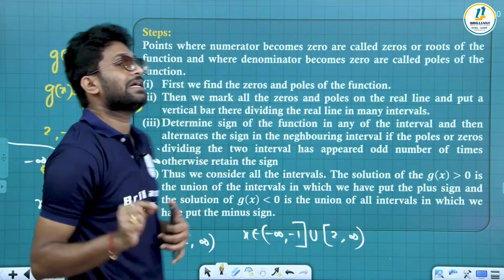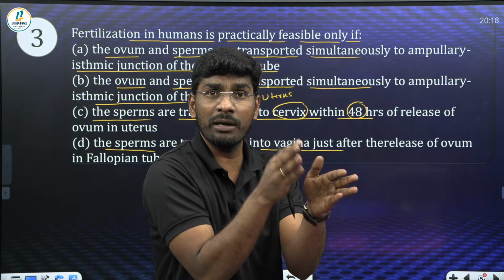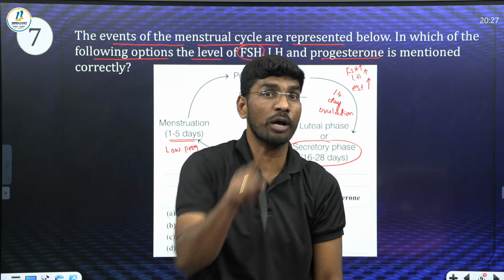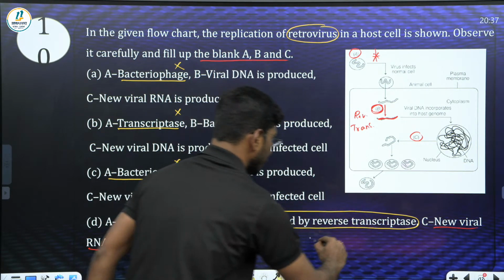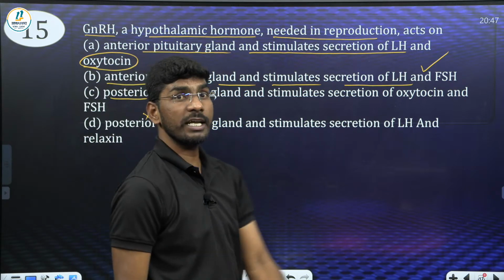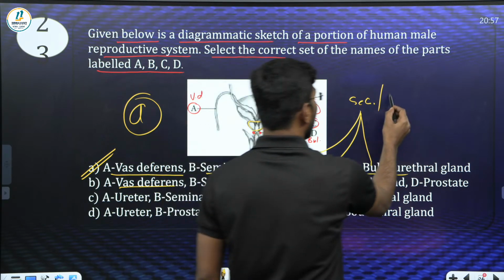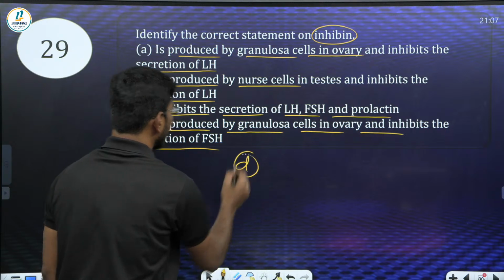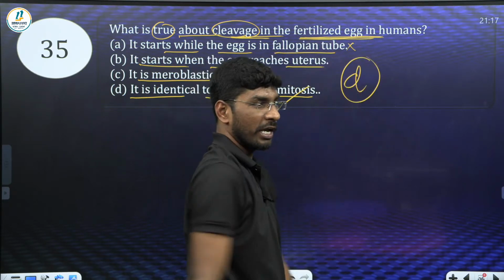CBSE Class 12 Board Exam | Biology | Human Reproduction and Human Health Disease | Important MCQs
Get ahead in your CBSE Class 12 Biology exam preparation with our comprehensive video on Human Reproduction and Human Health Disease Important MCQs. Our latest video is packed with high-impact MCQs designed to strengthen your understanding of this critical topic. Sharpen your skills, test your knowledge, and gain a competitive edge by watching this must-see tutorial today!

➡️ Class: CBSE Class 12
➡️ Subject: Biology
➡️ Chapter: Human Reproduction and Human Health Disease
➡️ Topics Name: CBSE Class 12 Board Exam | Biology | Human Reproduction and Human Health Disease | Important MCQs